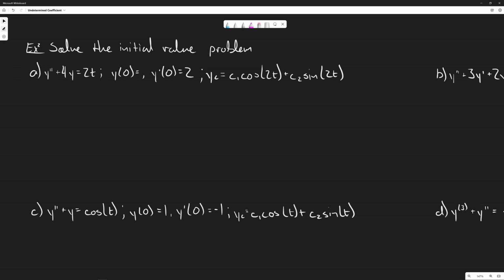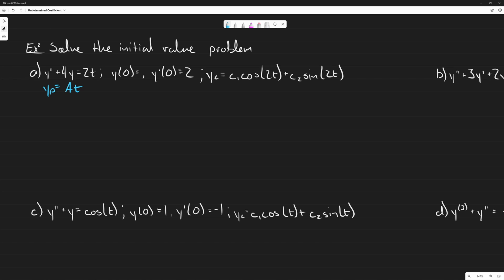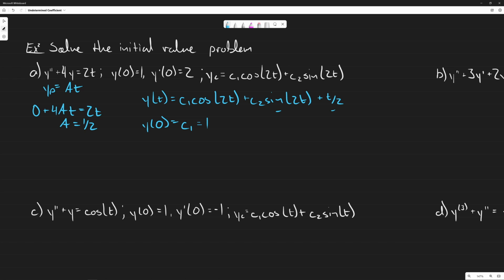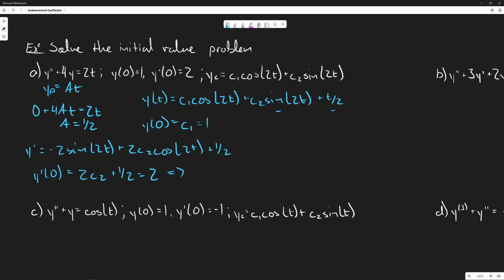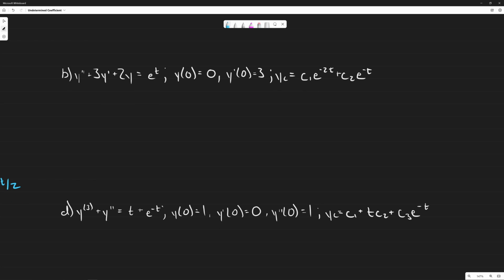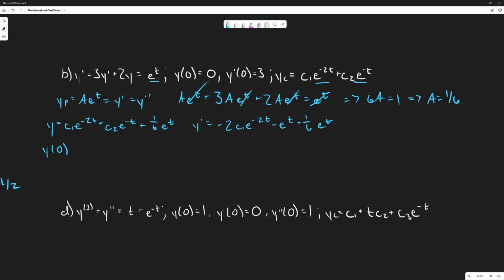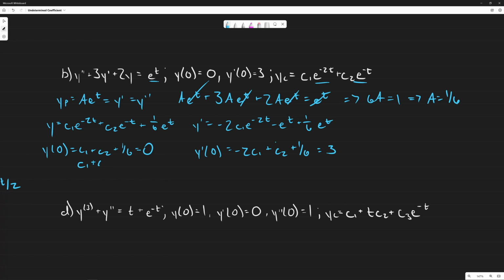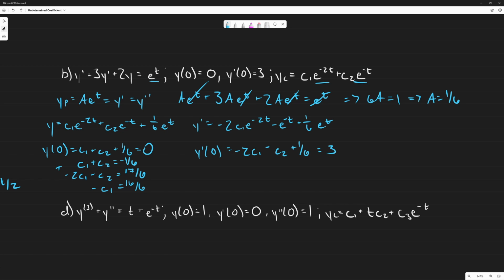Initial Value Problems for Nonhomogeneous Equations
Now it's time to find the specific solution for a nonhomogeneous equations.